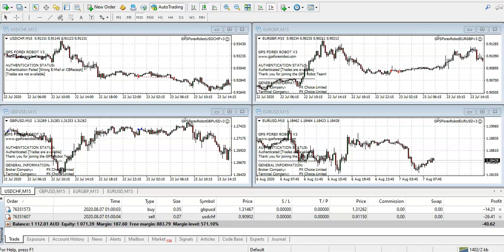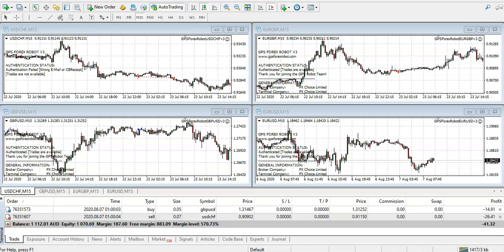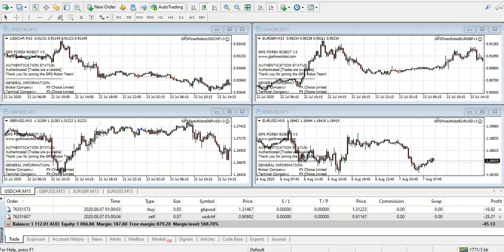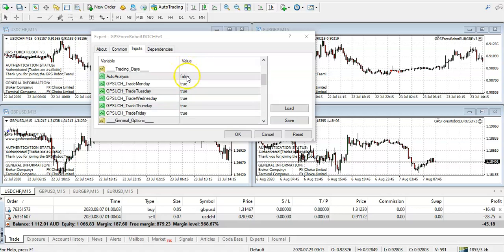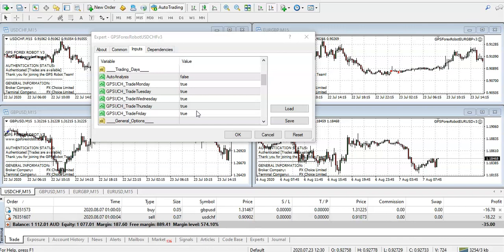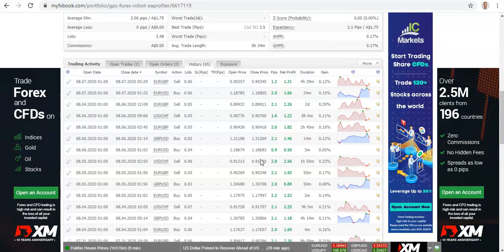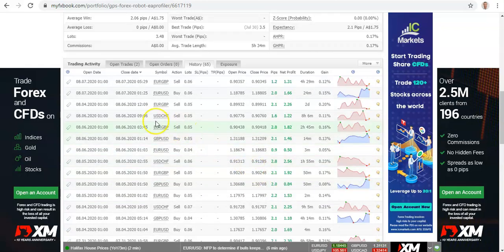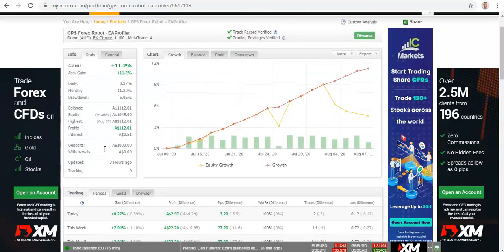GPS Forex Robot - Introduction Video